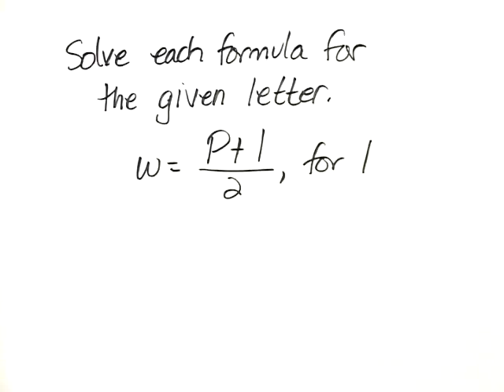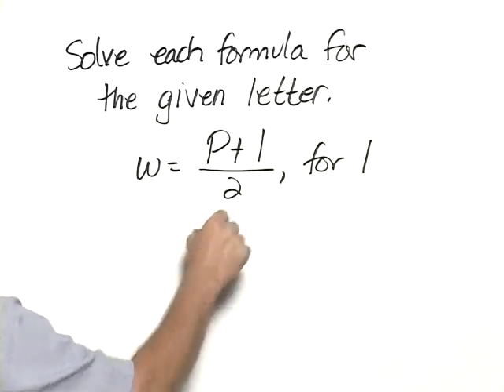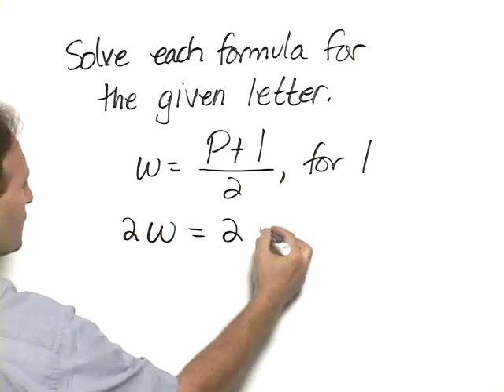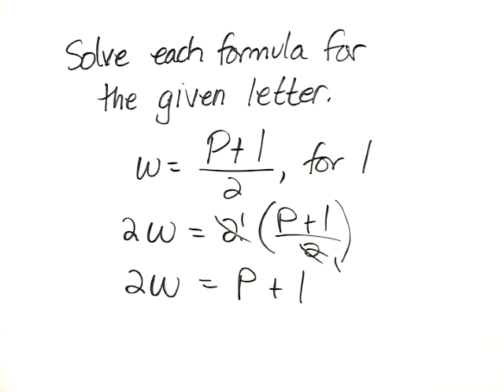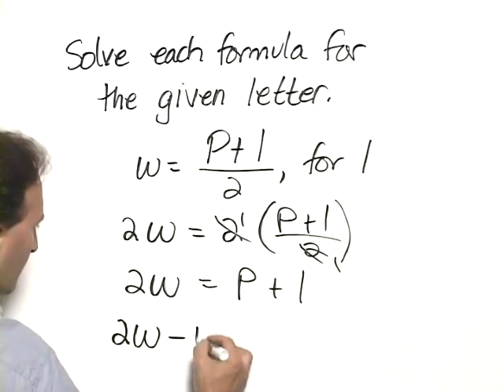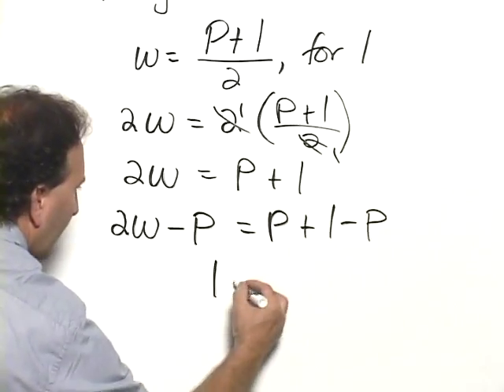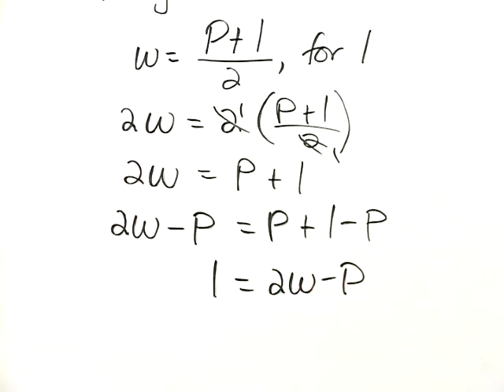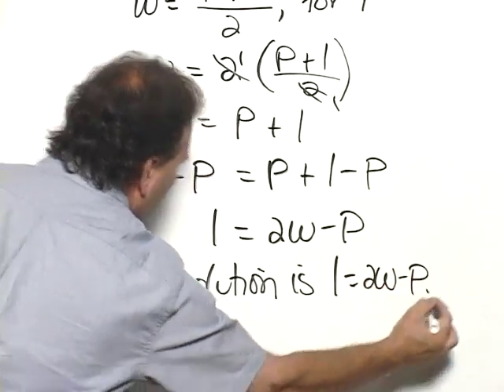Bittinger Elementary Algebra 10e Ch. 2 Ex. 19